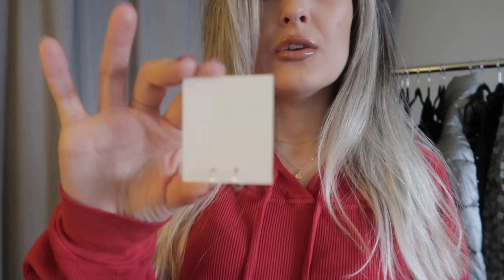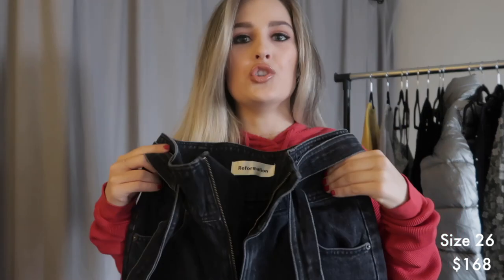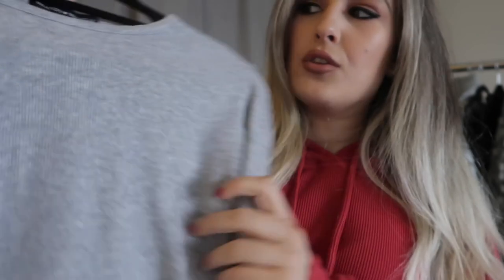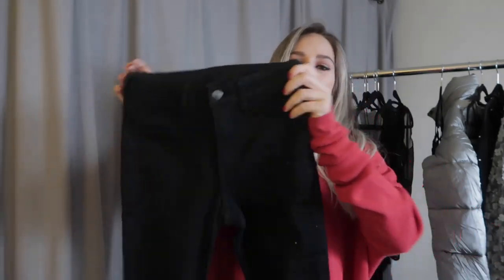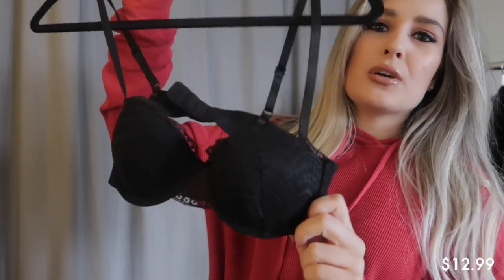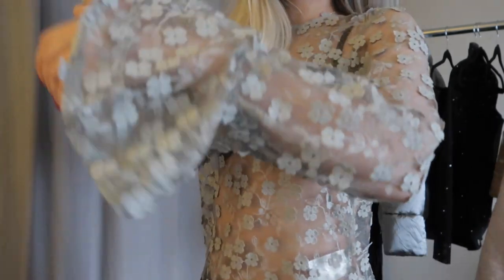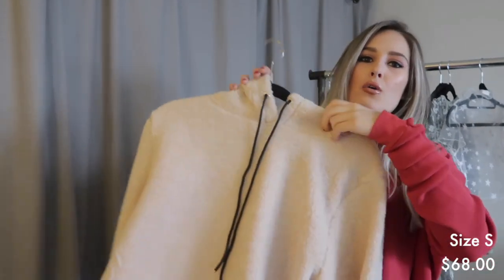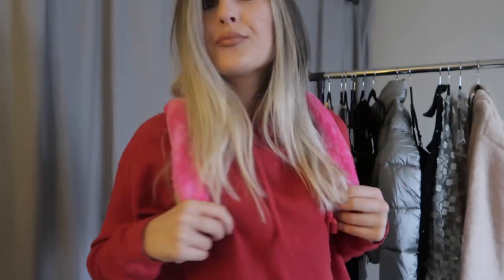HUGE TRY-ON FASHION HAUL 2017 | Its Ksenia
Huge CYBER MONDAY HAUL!!! - Stores shopped - Reformation, Brandy Melville, H&M, Dolls Kill, and Shop Girls Crew. ENJOY!!!

Brandy Melville Silky Lace Crop Top - in black (gray sold out)

Snapchat is @kseniiaa